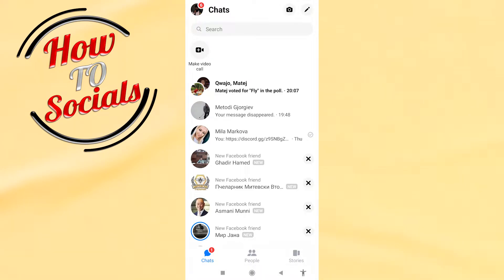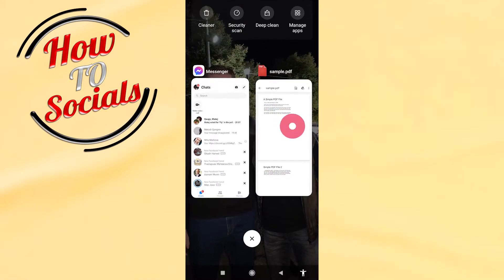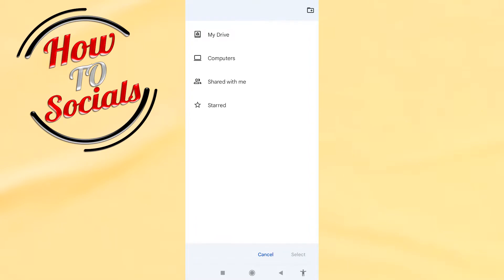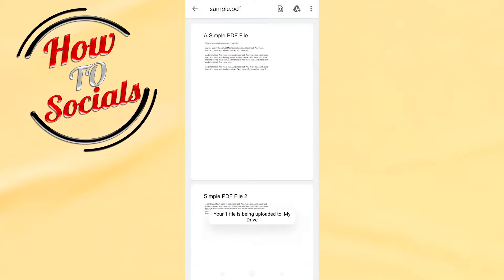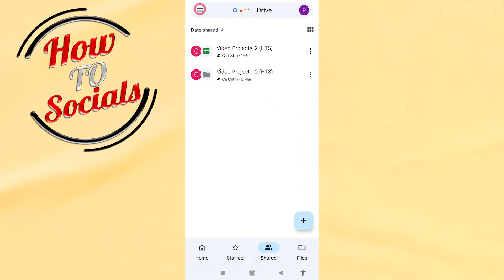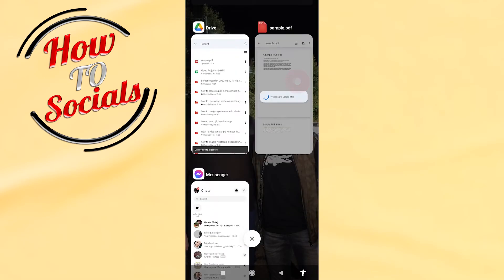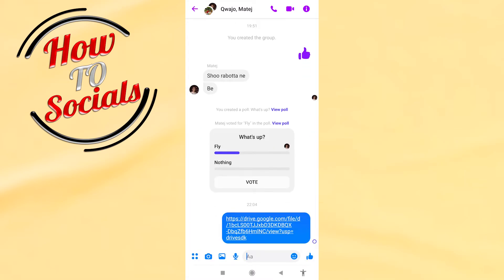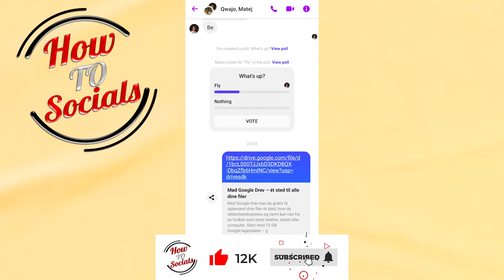How to Send PDF File in Facebook Messenger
This video will show you how to send pdf file in facebook messenger.